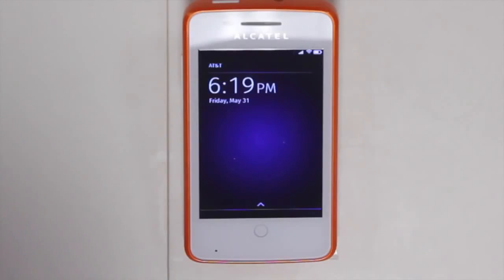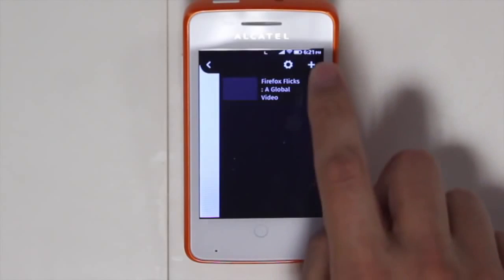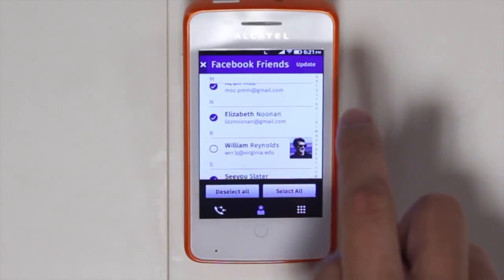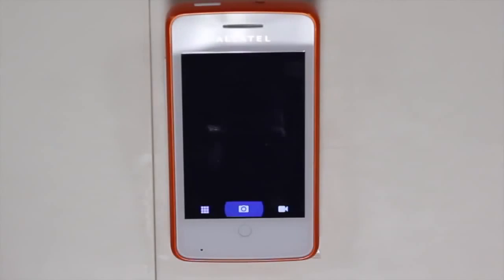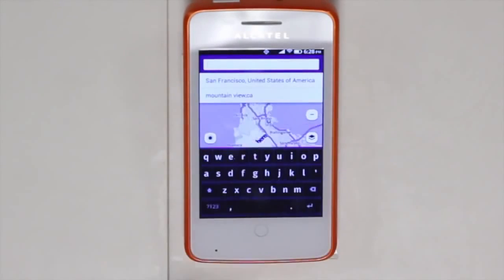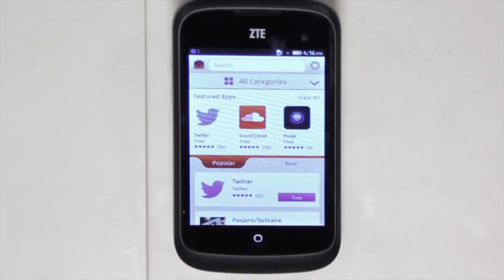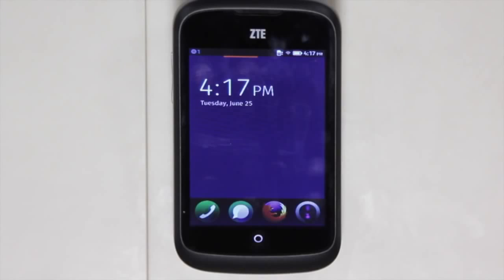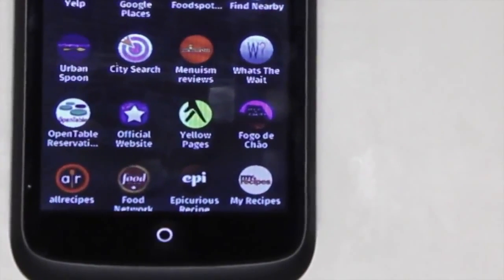Firefox OS Demo